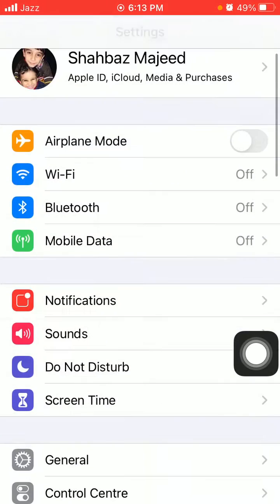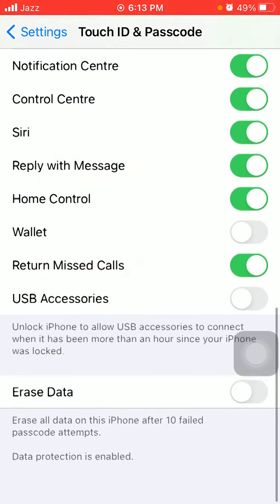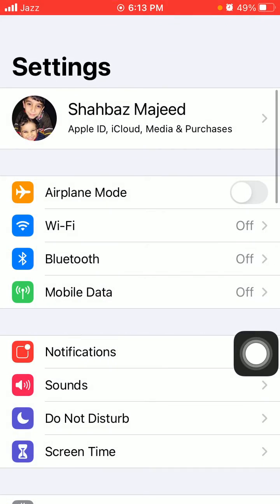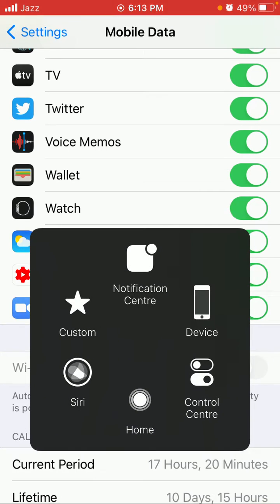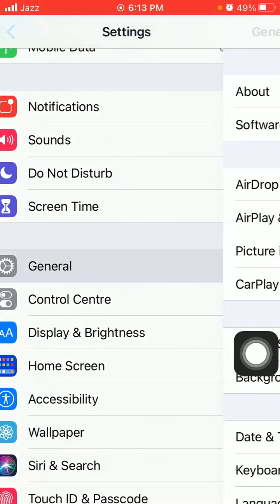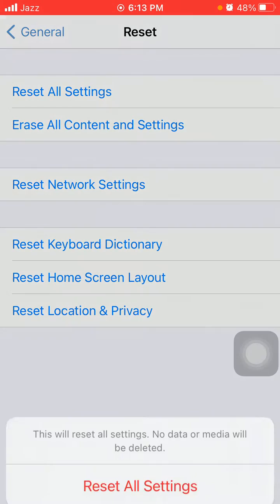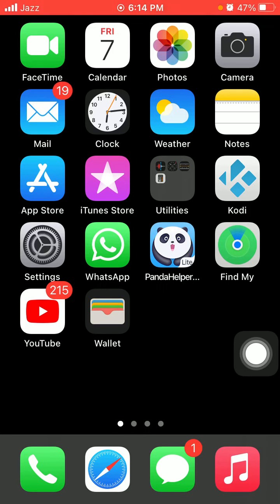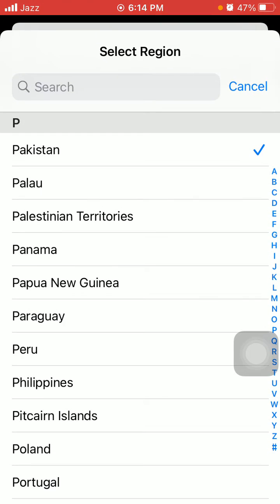How to fix Apple Pay not working on iPhone X XS XS Max 8 7 6 & iPad